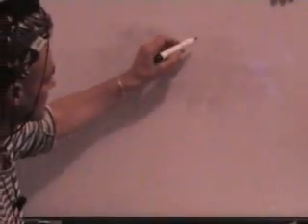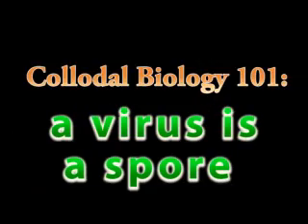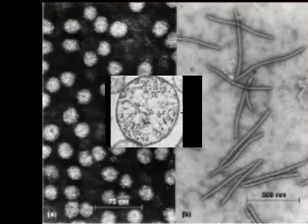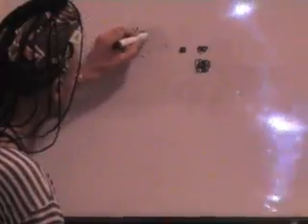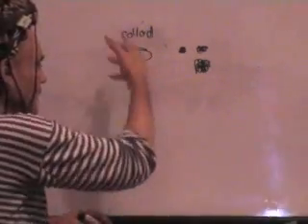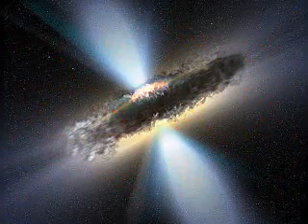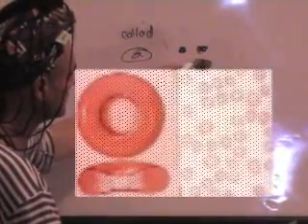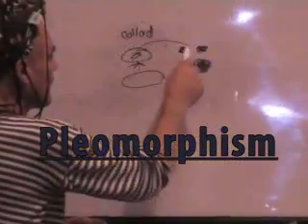LifeColloid Life Cycle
LifeColloid: the Series by Luke Cummo
Colloidal Biology 101: a virus is a spore

The cutting edge of science today is involving study of these organisms that make up all of Life.

Pilot Episode: Free Energy!